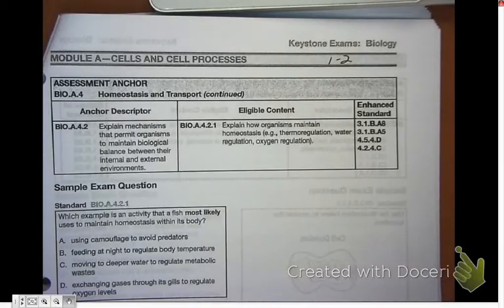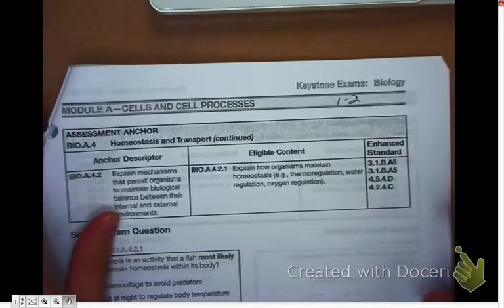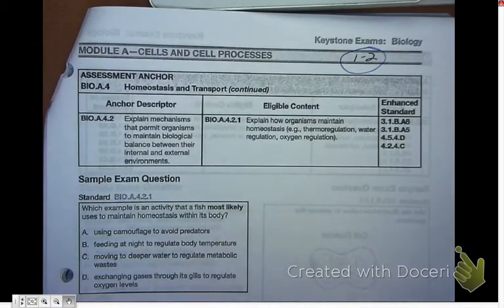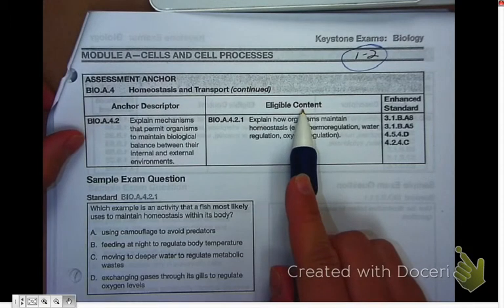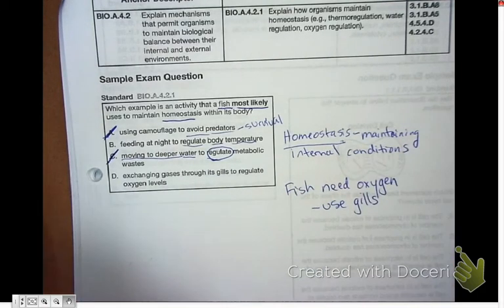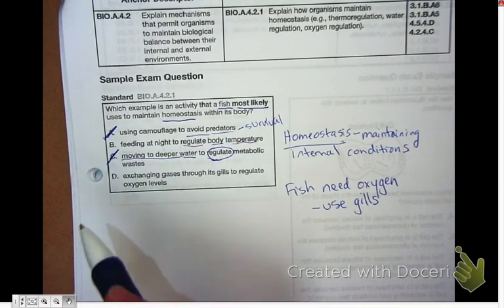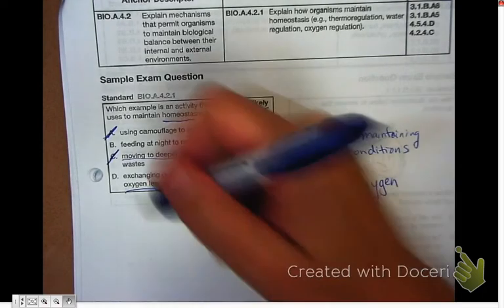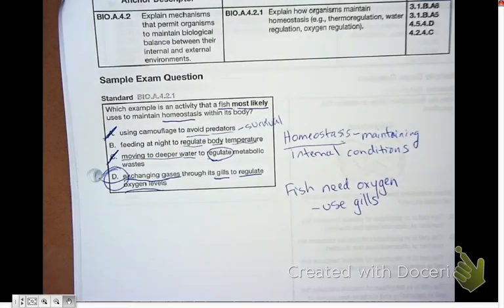keystone practice question answered properties of life